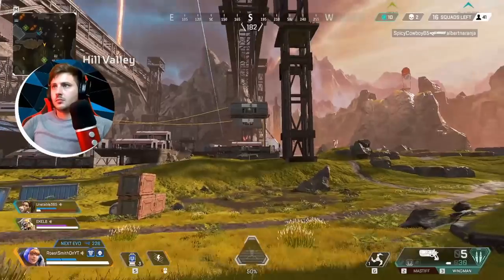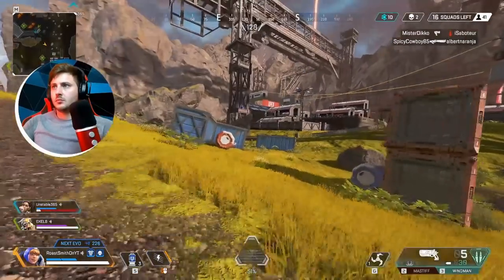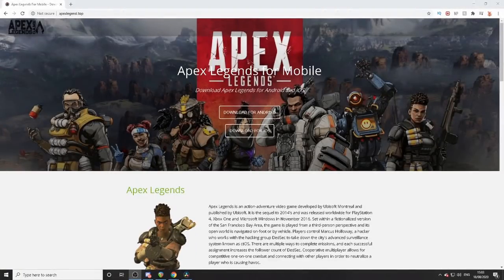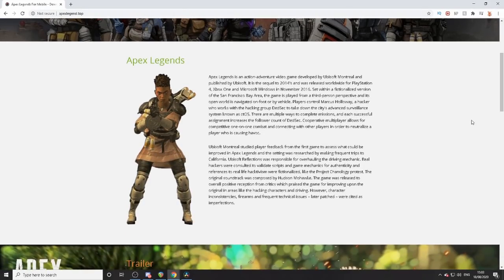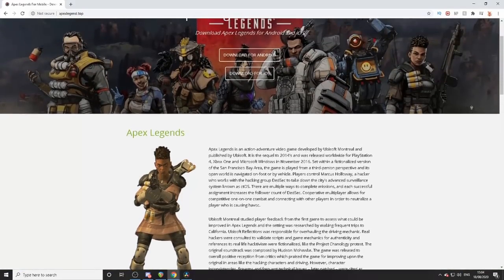How NOT To Download Apex Legends: Mobile RIGHT NOW!!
Watch this video to find out how not to download Apex Legends Mobile right now!

Apex Legends is a free-to-play Battle Royale game where legendary competitors battle for glory, fame, and fortune on the fringes of the Frontier.

The BETA version should be releasing sometime around November 2020.